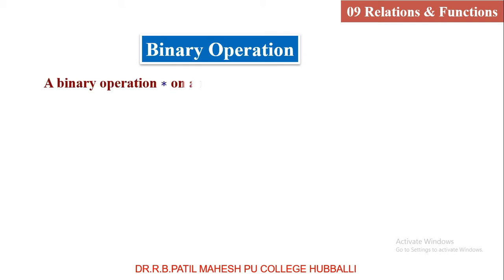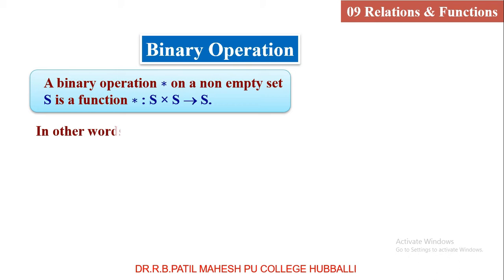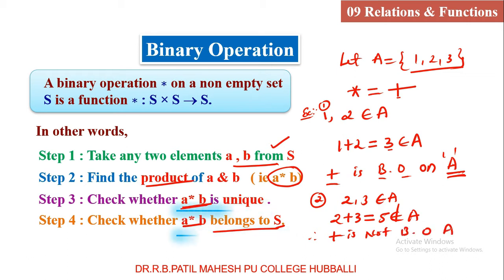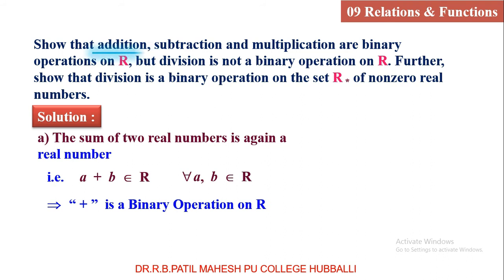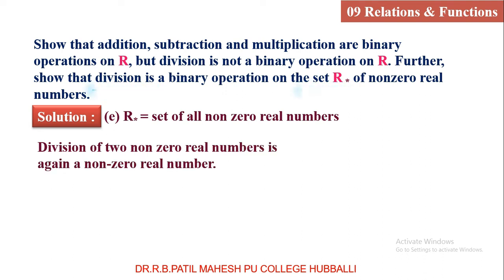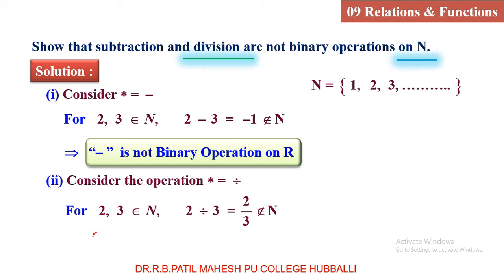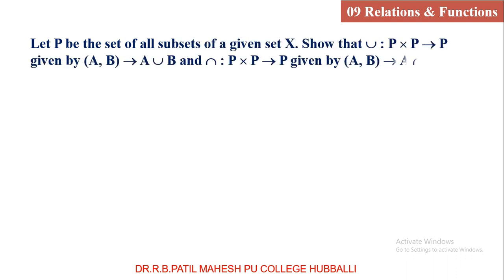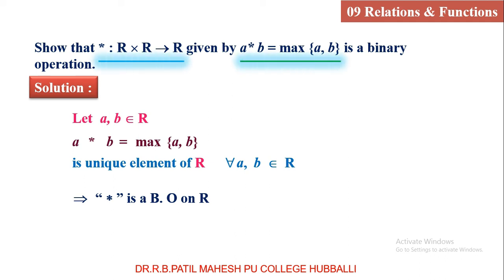R & F lecture 9